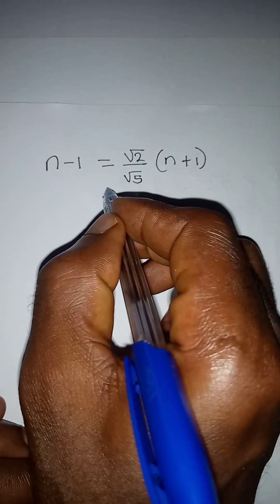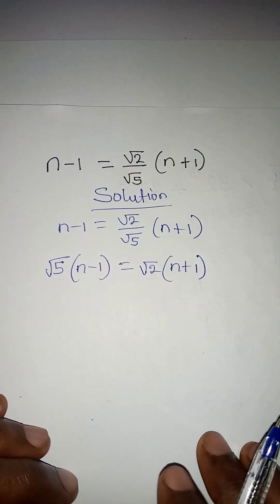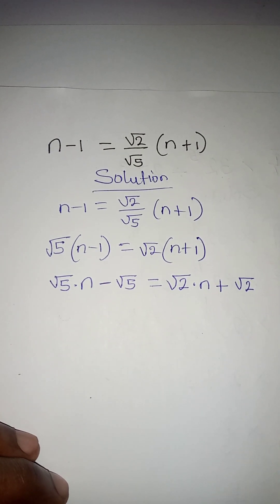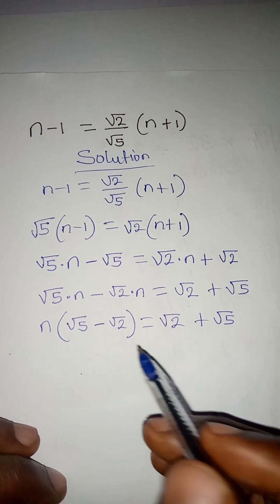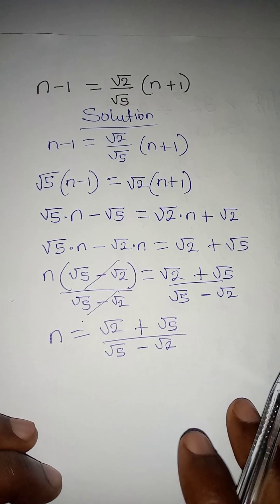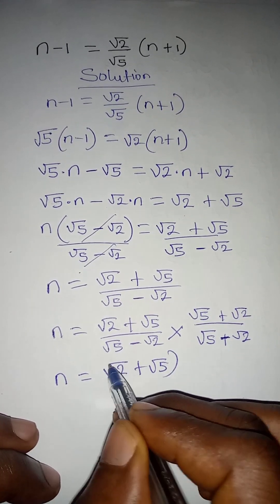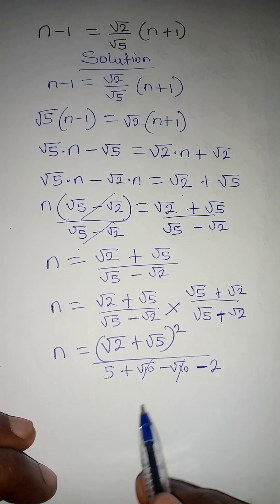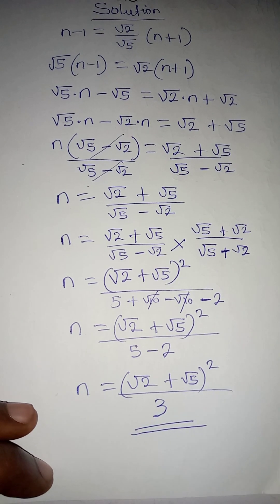Math problem involving roots /NECO students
This is beautifully solved that anyone can understand.